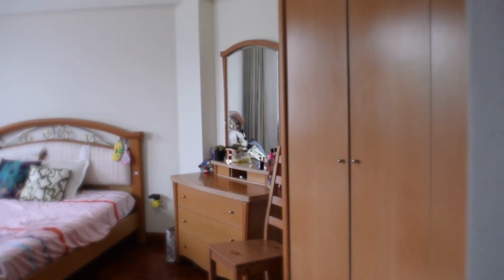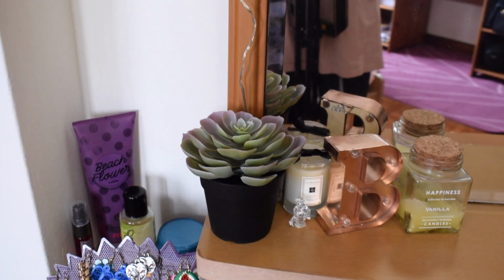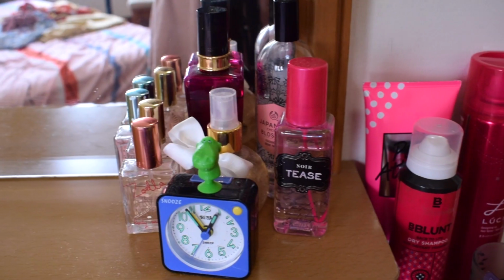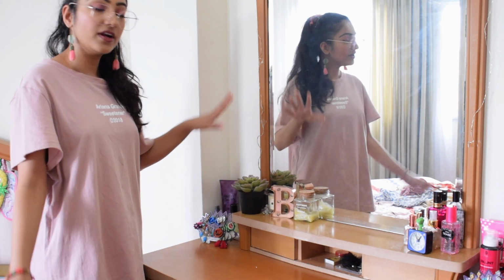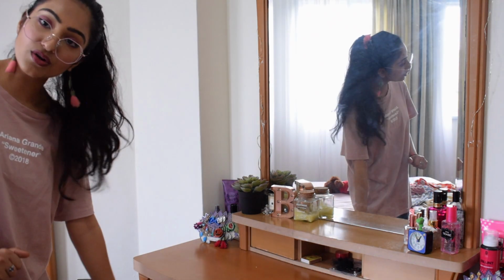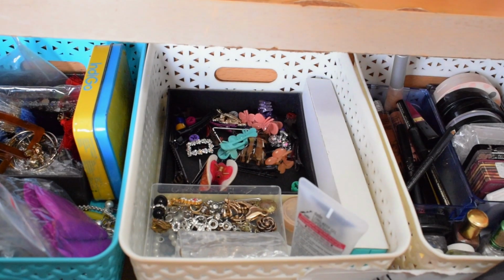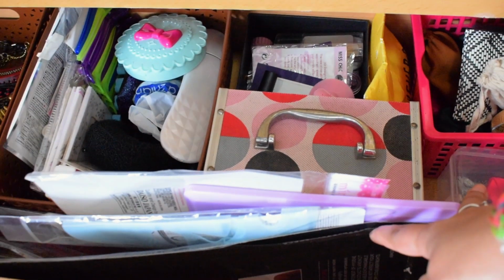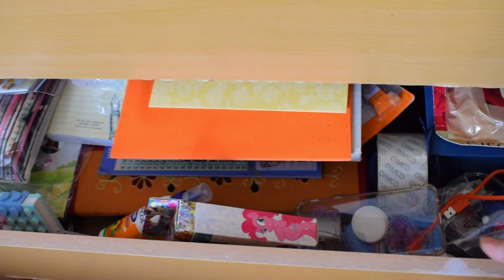DRESSER/VANITY TOUR | MAKEUP & ACCESORRIES ORGANIZATION!